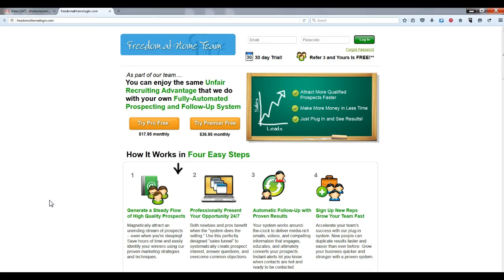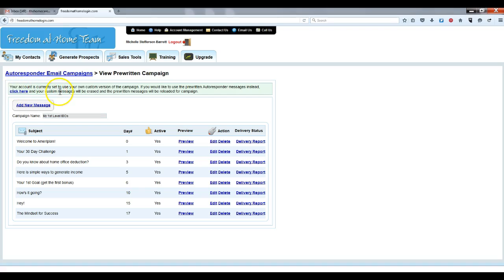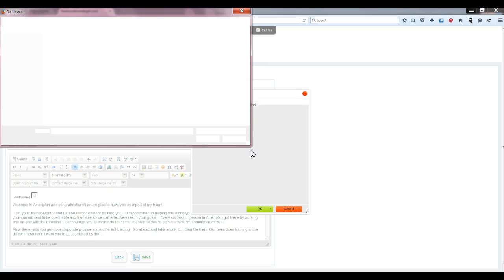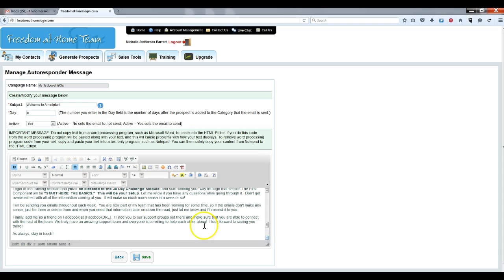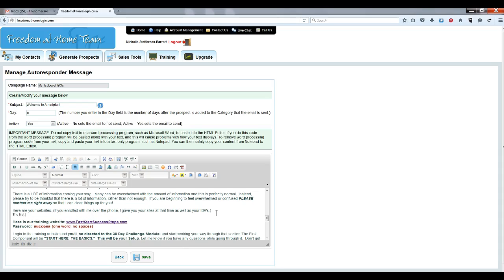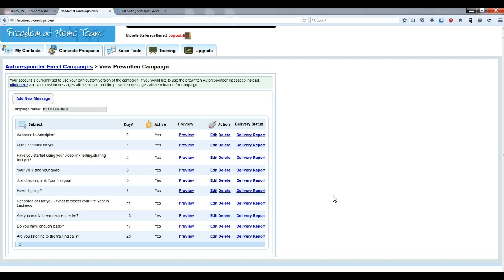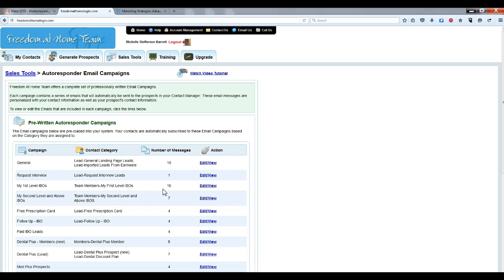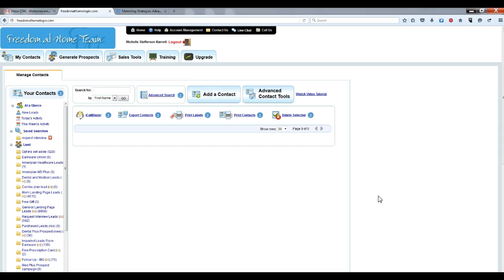How to Edit the IBO Campaign Emails in Focal Point